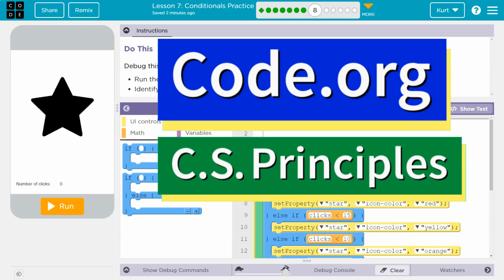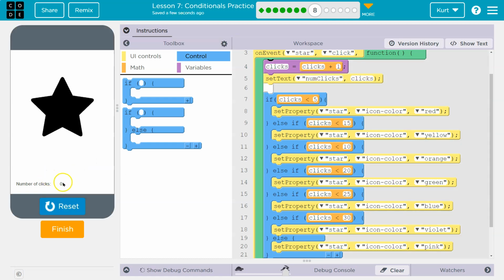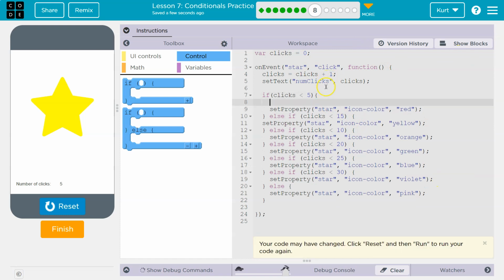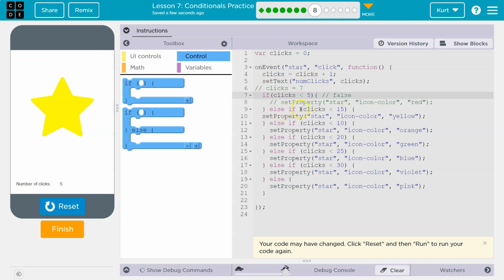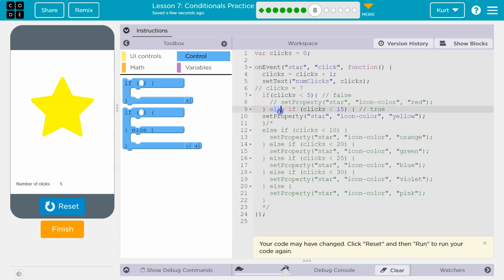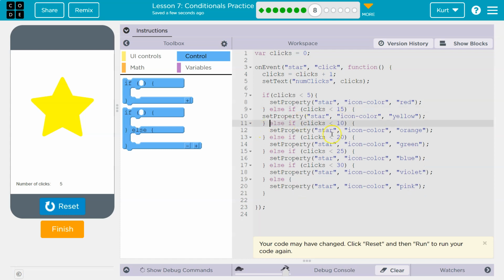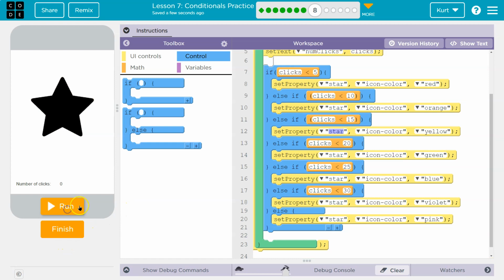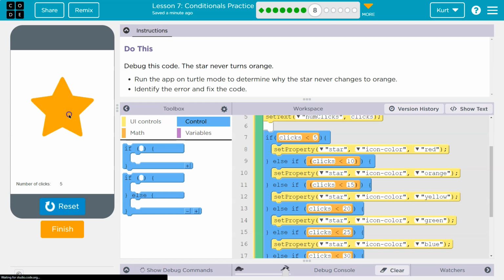Code.org Lesson 7.7 Conditionals Practice | Tutorial and Answer | Unit 4 CS Principles + CodeAI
Conditionals Practice is lesson 7 of unit 4, Variables, Conditionals, and Functions, part of Code.org's C.S. Principles course. The course is often used in AP Computer Science classrooms. Each part of the course challenges students to accomplish a new task while learning the principles of computer science. In this video, I walk through the step-by-step how to get the right answer for this puzzle.